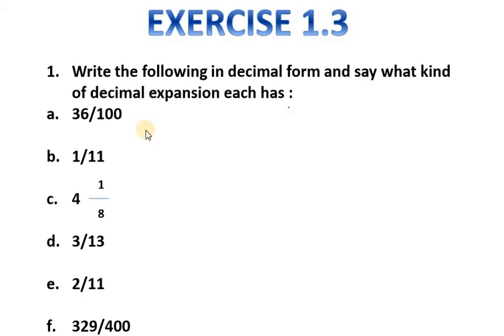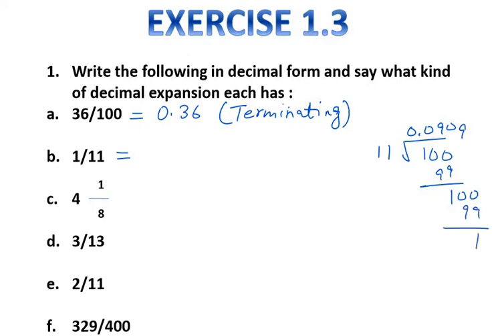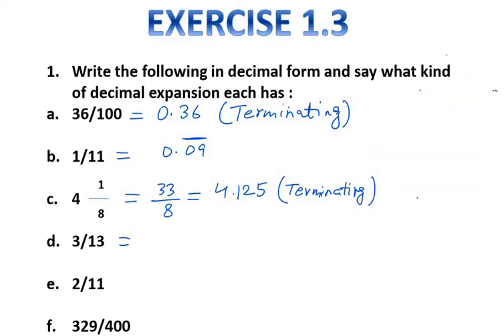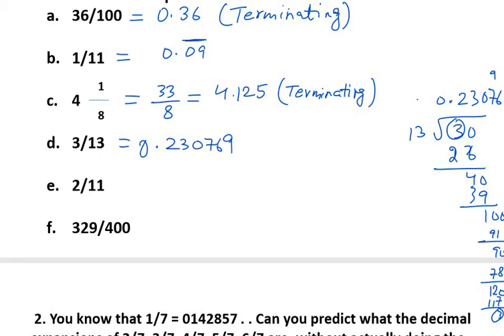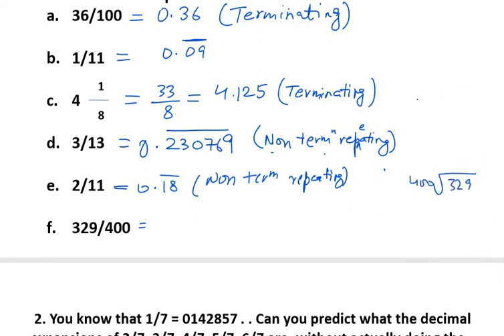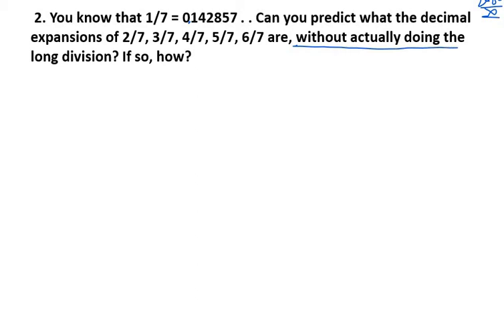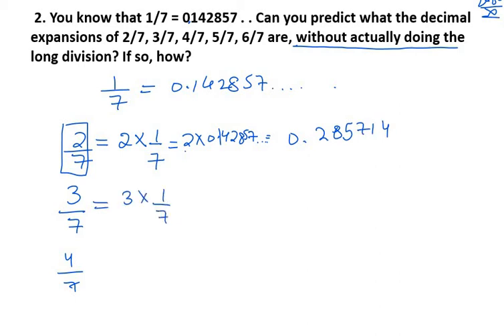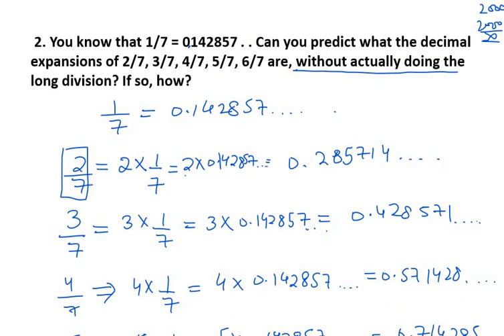#1,2 Ex 1.3 Chapter-1 Number systems Q1,2 Class 9 NCERT Solution